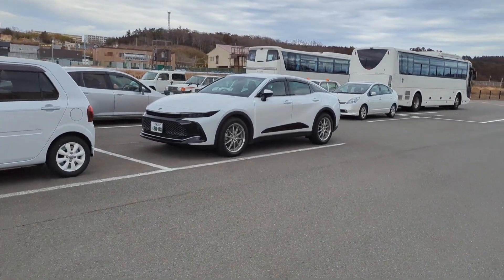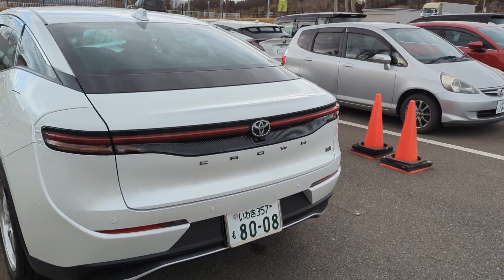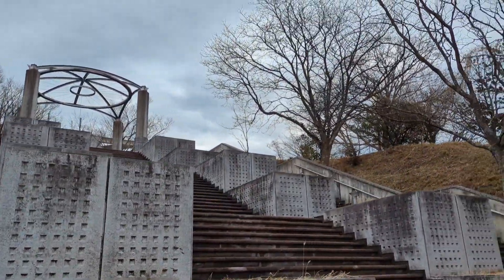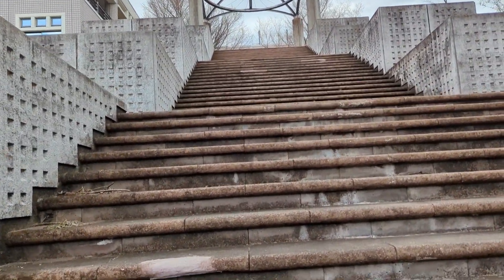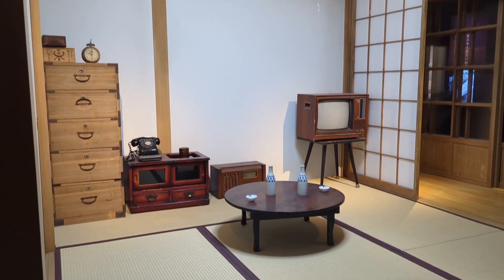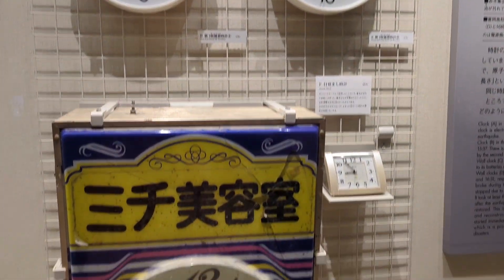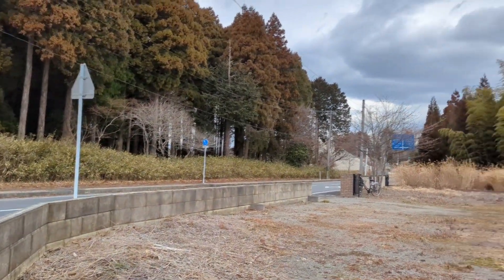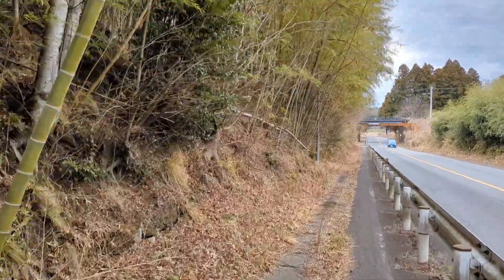What happened with the Fukushima power plant?